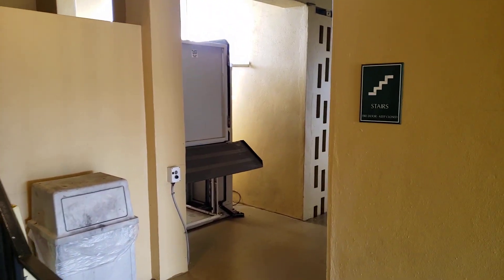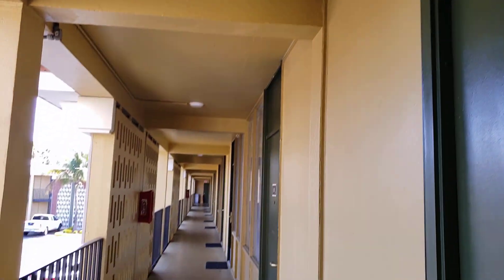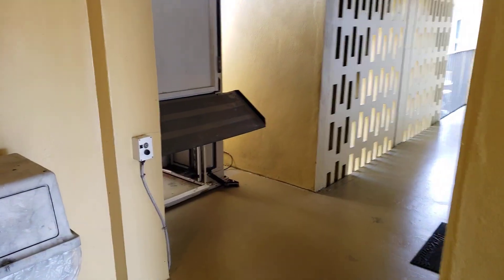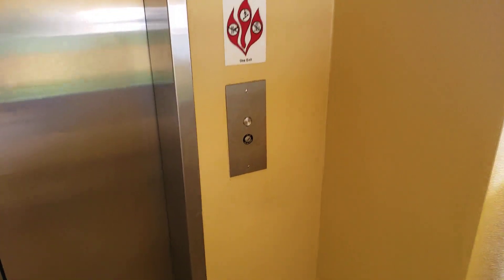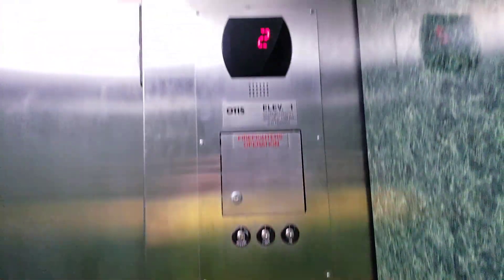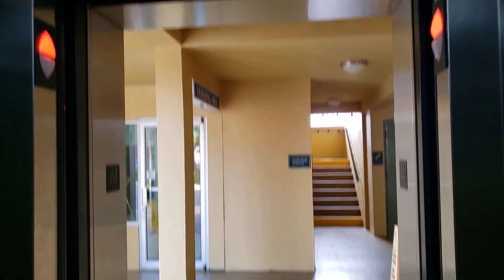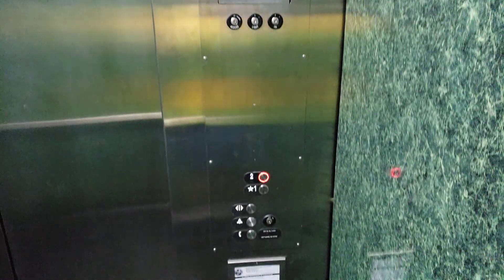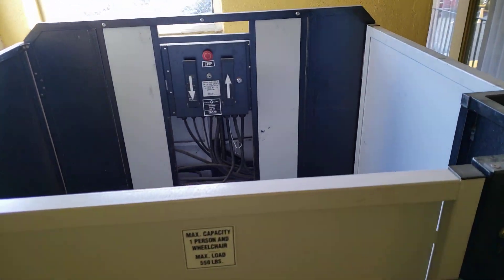APRIL FOOLS! STRANGE Otis Series 5 Hydraulic Elevator at The Quality Inn Airport Motel in Tampa, FL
I figured since it's April Fools Day, I should upload something that you probably thought didn't exist...
First of all, this is an Old School Motel from the 60s/70s (1960 to be exact) that is only 2 FLOORS and as a result (and also at first glance), you wouldn't think this place would have an elevator! (And No, it didn't always have an elevator, since as you can see, the elevator is a fairly new Otis Series 5 Hydraulic from the 2000s, and this motel is from the Early 60s.) But indeed. it does! Definitely glad that I stopped here!!! Like I said above though, this obviously isn't original to the building, it was added on the side of the building presumably for ADA reasons in the Mid to Late 2000s as this place is WAY too old to have Series 5!!!
The elevator is pretty basic, with a Green Cab, but it runs very smoothly and gets the job it needs to done.
But the fact that this place has an elevator isn't only surprising thing about this place, but the fact that it TECHNICALLY has 2 ELEVATORS!!
Because of the area of the motel this elevator was installed in isn't exactly level with the majority of the building, the elevator is about 5 steps up from the area of the 2nd floor where most of the rooms are.
Now, you're probably thinking "Wow, ADA Fail", but NOPE. NO PROBLEM! Right next to the Steps up to the elevator on the 2nd floor, there is a WHEELCHAIR LIFT that you can take down to your room once you get off the elevator on two, and when you're ready to take it down, you can take the Wheelchair ELEVATOR to GET to the Main ELEVATOR!!! Yup, that's right, not only does this 2 story motel from the 60s have an elevator, but it also has an ELEVATOR TO GET TO THE ELEVATOR! (Or vice versa)
Definitely not expected, again, very glad I stopped in here!
Unfortunately, we couldn't ride the Wheelchair Lift as it requires a Key, but I think the video I got here is more than enough for y'all to get a kick out of! LOL

Oh yeah, and one other thing that I certainly wouldn't expect. This is a QUALITY INN, the hotel brand that I jokingly call LOW Quality Inn because of how smelly, trashy, sketchy and disgusting they usually are. But THIS one actually seems at least somewhat well cleaned and kept up! I never thought I'd see a place with the "Quality Inn" name on it be like this!!!

Anyways, I think I've said enough, I hope you enjoy the April Fools' Video!

As for the elevator, it was installed/added most likely in the Mid to Late 2000s.